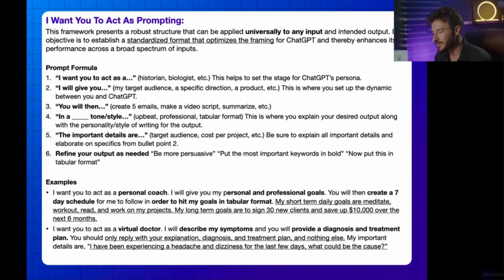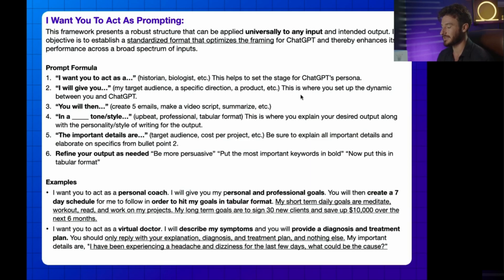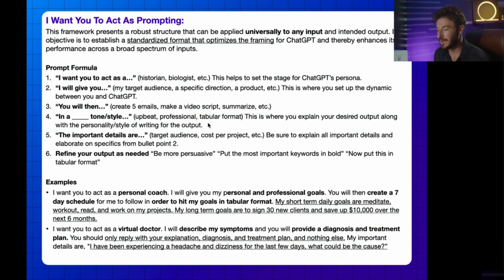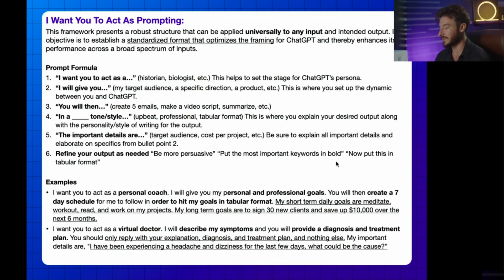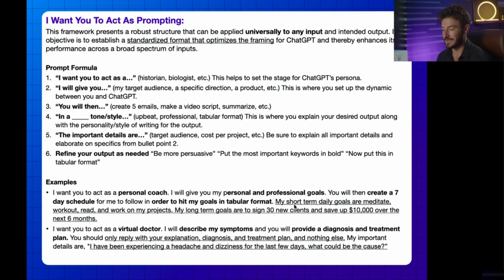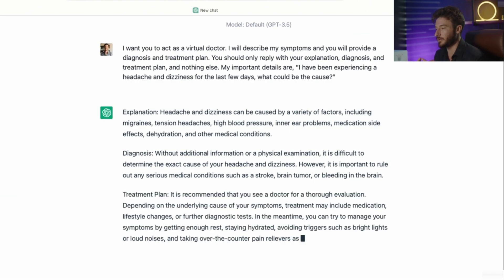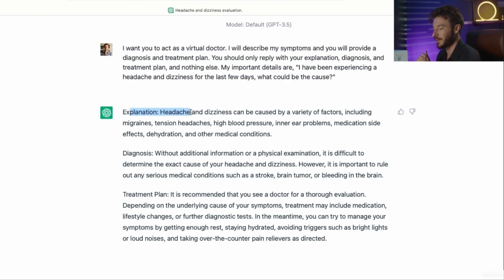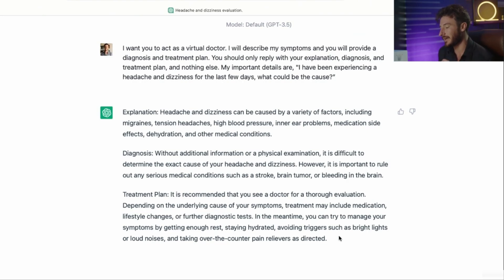I Want You to Act as Prompting | CHATGPT | Want to Become Like a Pro In Prompt Engineering.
👌Description👌
I introduces a prompting framework to interact with ChatGPT effectively. It explains the process of setting up the dynamic between the user and ChatGPT by acting as a persona, such as a historian or biologist. The desired output and writing style should be specified, and important details about the target audience need to be provided. The output can be refined based on specific requirements. The text also presents two examples: one where ChatGPT acts as a personal coach to create a schedule, and another where it acts as a virtual doctor to provide a diagnosis and treatment plan. The framework allows for personalized interactions with ChatGPT, opening up possibilities for various applications.

✅Highlighted Elements:

Prompting framework for ChatGPT:

Acting as a persona to set the stage
Specifying desired output and writing style
Providing important details about the target audience
Refining the output as needed
Example 1: Personal coach persona

Creating a seven-day schedule to achieve goals
Short-term and long-term goals specified
Request for tabular format
Example 2: Virtual doctor persona

Describing symptoms for diagnosis and treatment plan
Request for an explanation, diagnosis, and treatment only
Benefits of the framework:

Personalized interactions with ChatGPT
Access to personalized advice in various domains
Important for prompt engineering and creating effective outputs